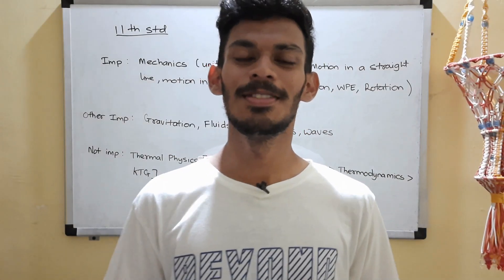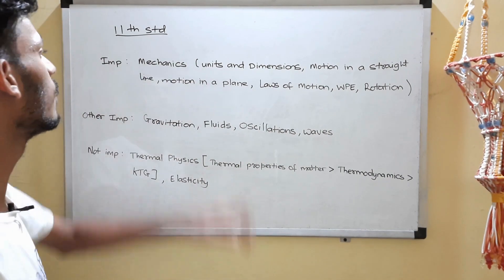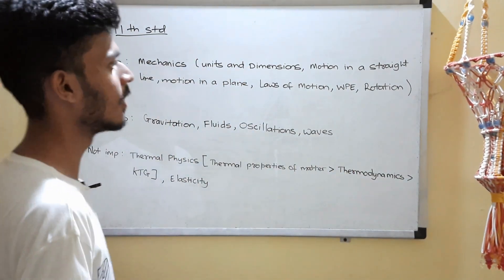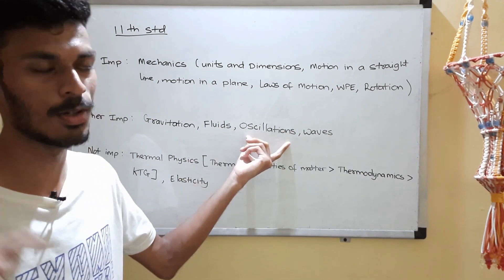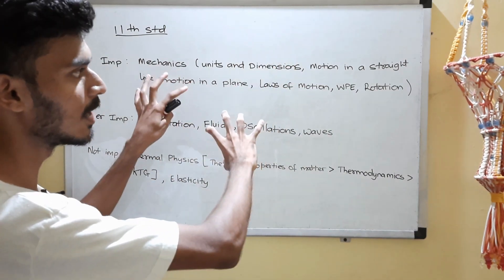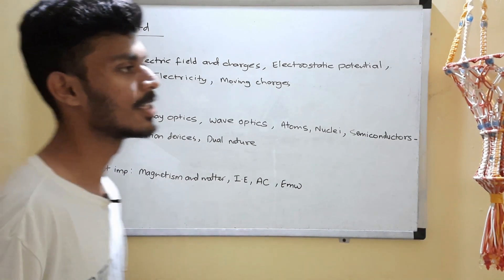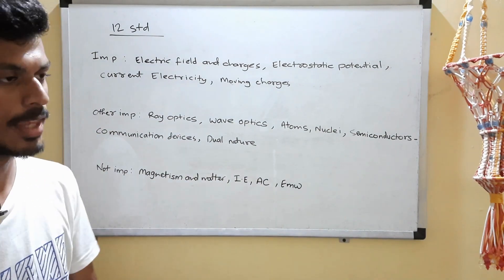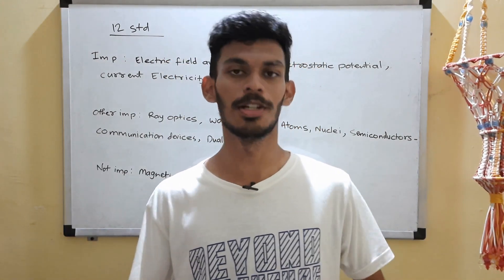Which chapters are actually important for BITSAT(Physics)? | BITSAT 2022 | Strategy series #6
In the strategy series we discuss and strategize for BITSAT 2022

I went through previous year BITSAT papers and found out Questions from which chapter are being frequently asked, here are those important chapters

CHARITY

aashman@uboi